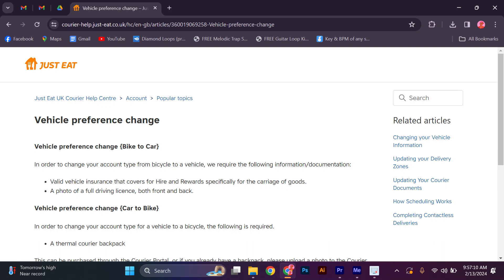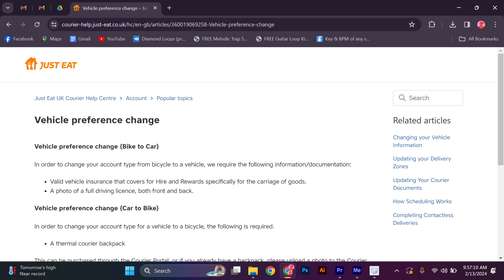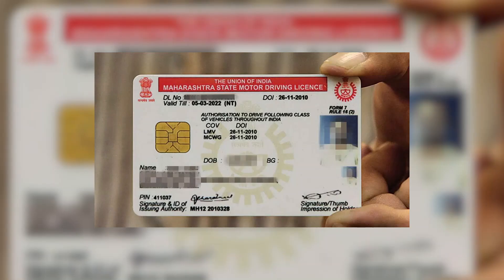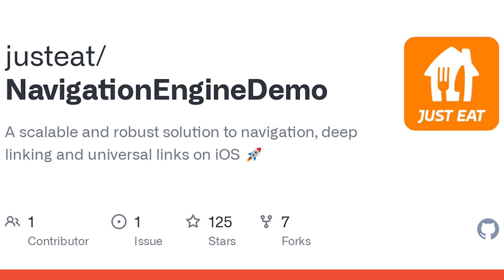How To Change Just Eat from Bike to Car (2025) - Easy Fix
Struggling to change Just Eat from bike to car in your courier profile? This video shows how to switch delivery vehicle in the Just Eat Courier app step-by-step.

Default vehicle settings or app updates often hide the bike‑to‑car option, impacting Just Eat drivers, couriers, and delivery partners. Learn how to switch from bike to car Just Eat, change vehicle mode Just Eat Courier, and update delivery transport seamlessly.

➤ how to switch vehicle mode in Just Eat Courier app Android
➤ change delivery vehicle to car Just Eat Courier iPhone
➤ switch from bike to car in Just Eat driver app
➤ update vehicle settings on Just Eat Courier app iOS
➤ select car instead of bike in Just Eat Courier Android
➤ change transport mode in Just Eat Courier partner web
➤ adjust delivery vehicle icon Just Eat Courier mobile
➤ modify vehicle type in Just Eat Courier app

Applies to: Just Eat Courier app on Android and iOS, and Just Eat Courier website.